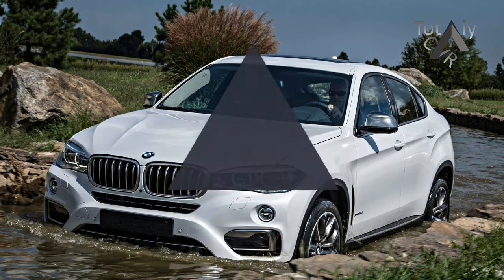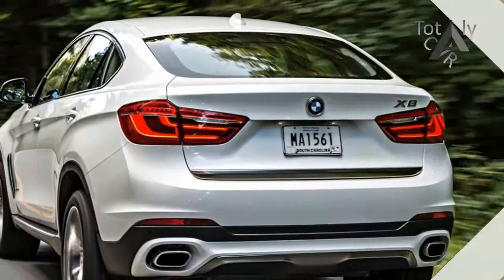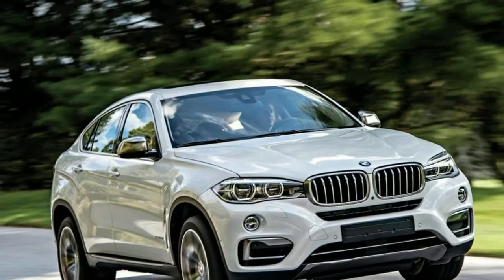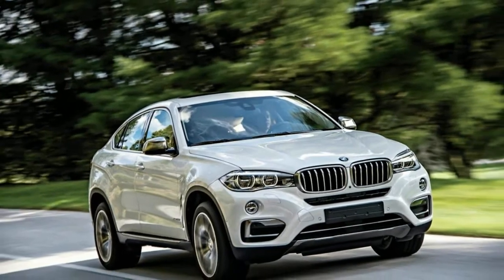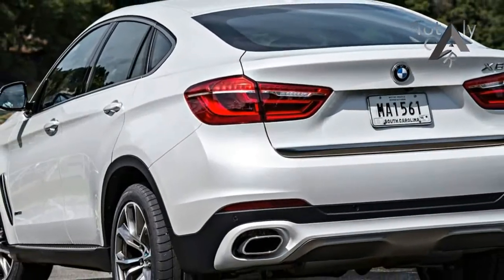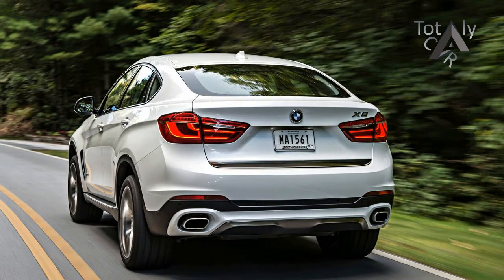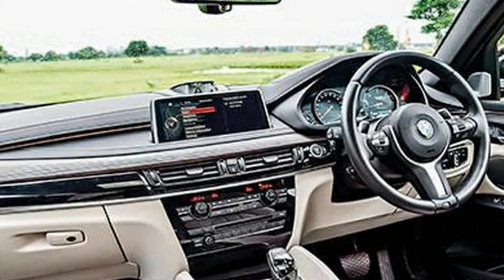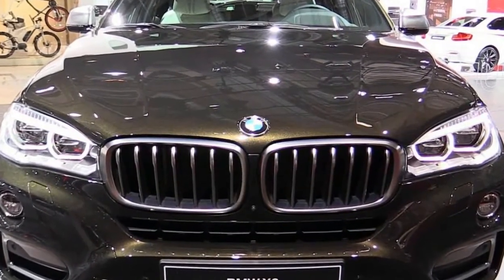2018 BMW X6 50i xDrive M Sport Exterior and Interior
2018 BMW X6 50i xDrive M Sport   Exterior and Interior - Unrestrained styling, raucous power, and surprising agility define the X6—although its fastback design limits rear-seat room and cargo space. A 300-hp 3.0-liter turbo inline-six with an eight-speed automatic can be ordered with either rear- or all-wheel drive. An audacious 445-hp 4.4-liter turbo V-8 is optional and comes only with all-wheel drive. The standard Driving Dynamics Control system allows for five distinct driving modes and an available air suspension provides even more fine-tuning.

$63,495

Popular Post !